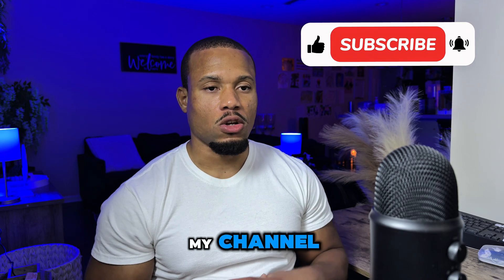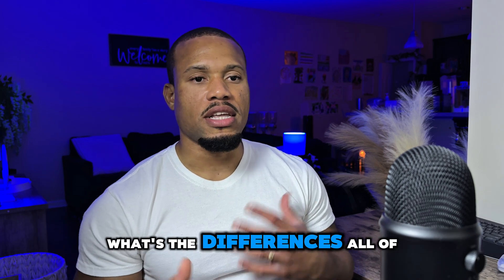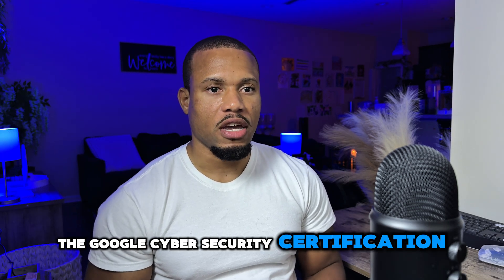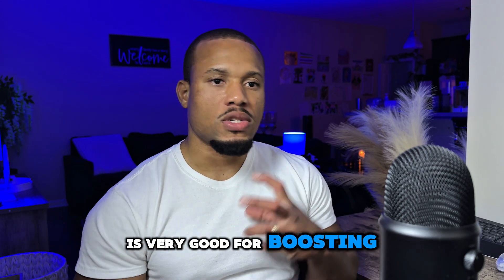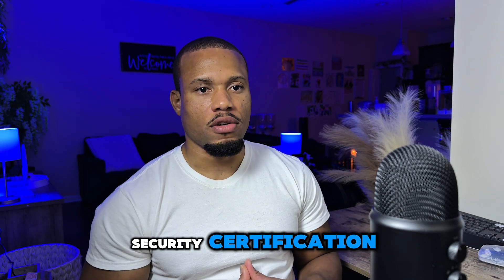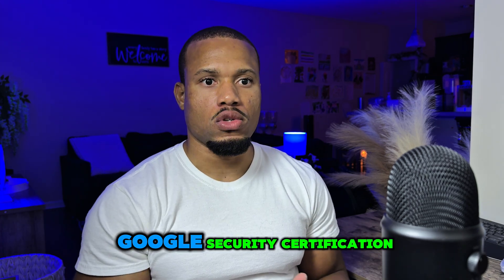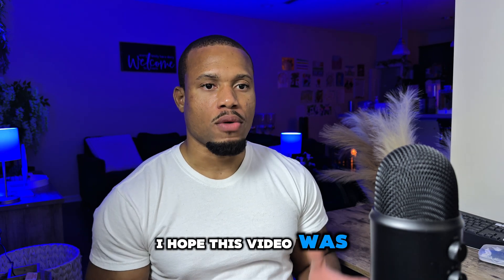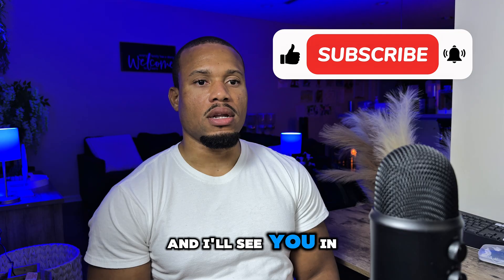Google Cybersecurity Certification VS CompTIA Security+ | Which is Best?